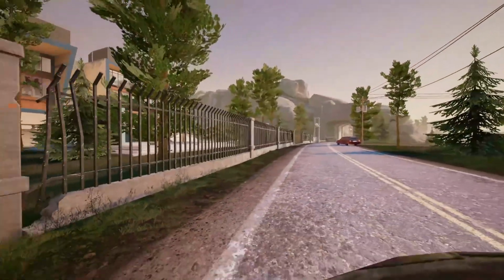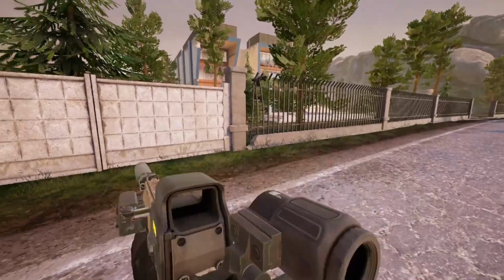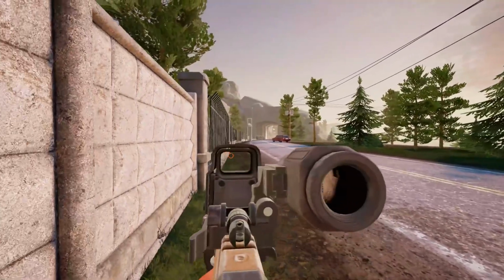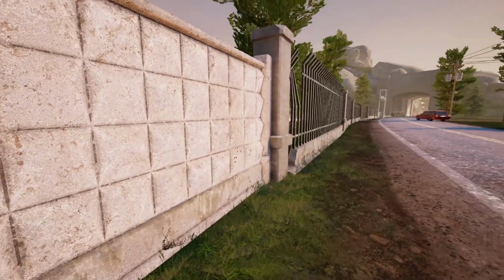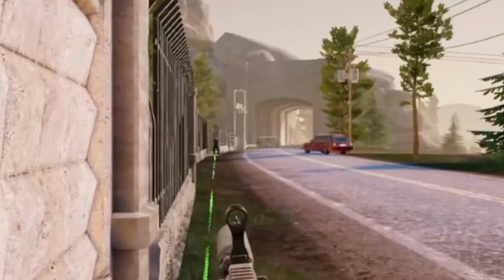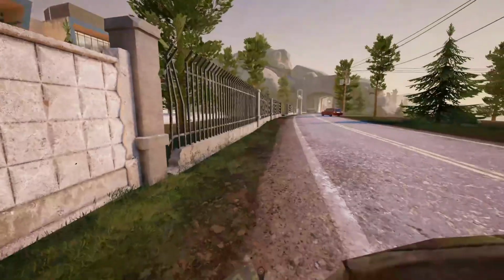You're Aiming The Wrong Way [GUIDE] | Ghost of Tabor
Learn how to aim like a pro in the VR military sim game, Ghost of Tabor. This guide will help you improve your aiming skills and dominate in the game!

00:00 Intro
00:35Virtual Gunstock
04:03 Hip Fire vs ADS
06:28 Hipfiring Examples
08:23 Different Guns = Different Feels
10:15 More Examples
13:56 Bunker Cat Care Guide

VR Setup:
Occulus Quest 3
SteamVR

PC Setup:
12th Gen Intel(R) Core(TM) i9-12900K   3.20 GHz
128GB RAM

Get ready to be entertained and inspired in the world of "Ghost of Tabor" VR!